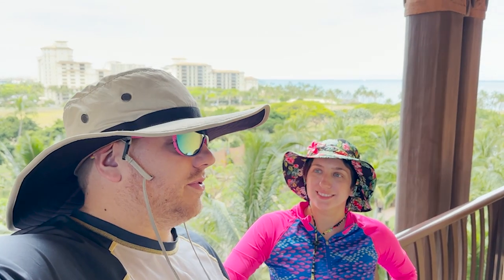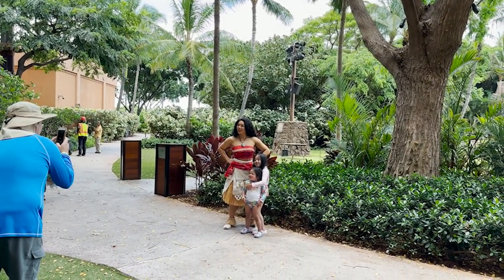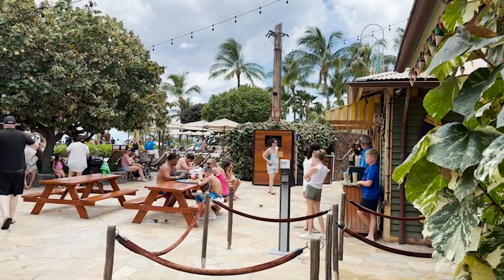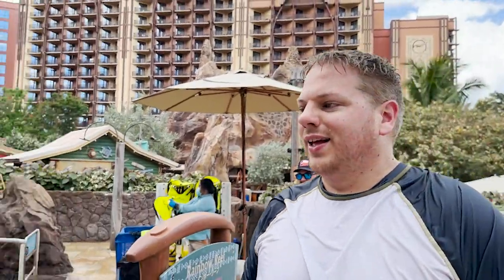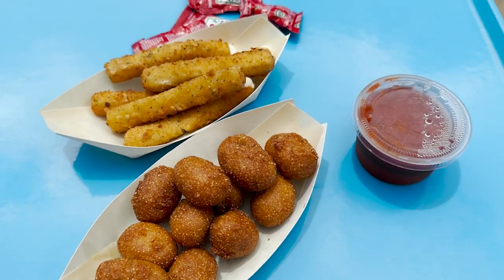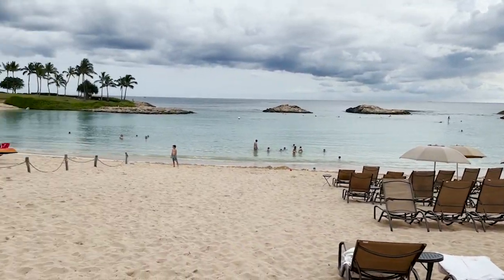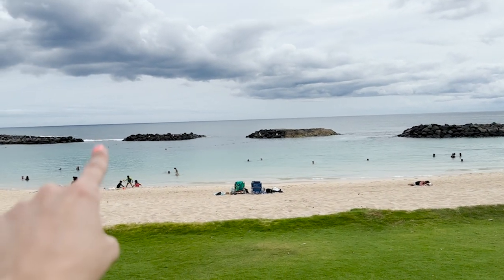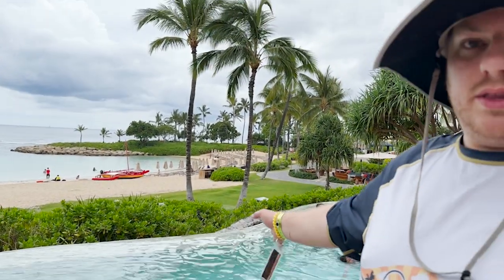Aulani Disney Resort Day in Hawaii! So Many Character Sightings & Rainbow Reef Snorkeling!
Date Filmed: June 1, 2023

Aloha Happy Travelers!

Welcome to our epic Hawaiian adventure! This series documents our very first visit to the Hawaiian Islands and we are so excited to share it with you! During this trip, we will be staying at Aulani: A Disney Resort and sailing on a 7 night Hawaiian cruise onboard NCL Pride of America departing from Honolulu on Oahu and stopping in Kahului Maui, Hilo & Kona Hawaii, and Nawiliwili Kauai!

Today is another day enjoying everything Aulani has to offer! We spent a large portion of the day meeting and running into so many characters around the resort, including Mickey, Angel, Moana, Pluto, Goofy, and Max! The rest of the day we spent pool hopping, exploring neighboring beaches, and snorkeling in the on-property Rainbow Reef! We hope you have fun with us today! Mahalo!